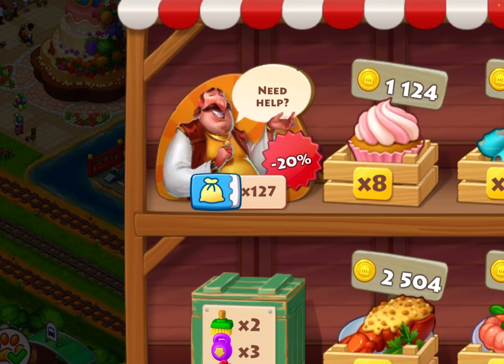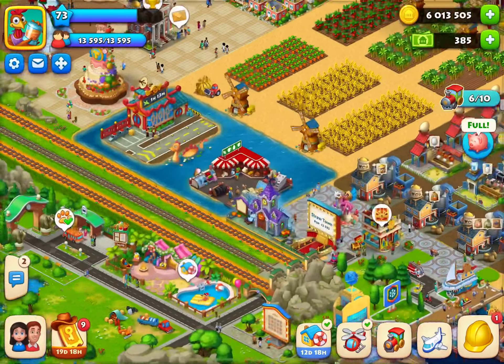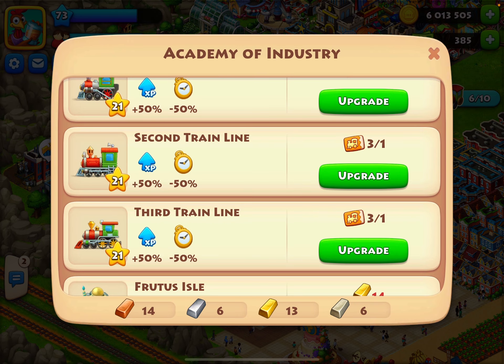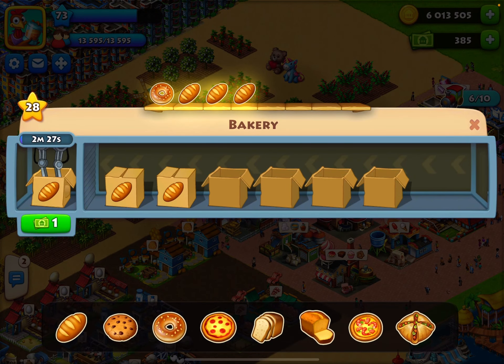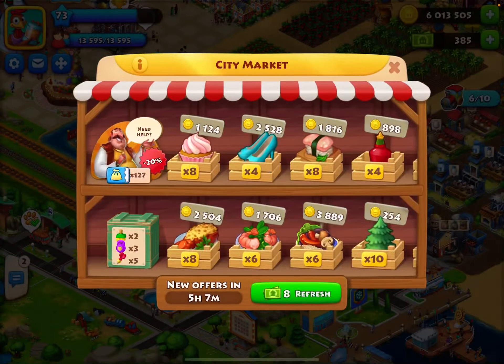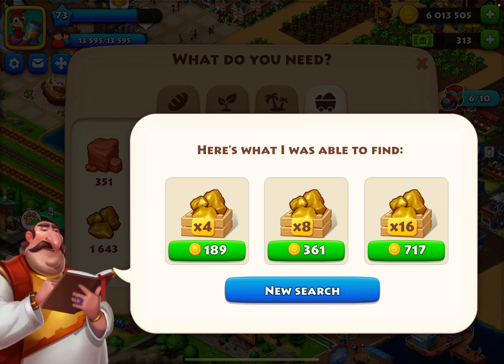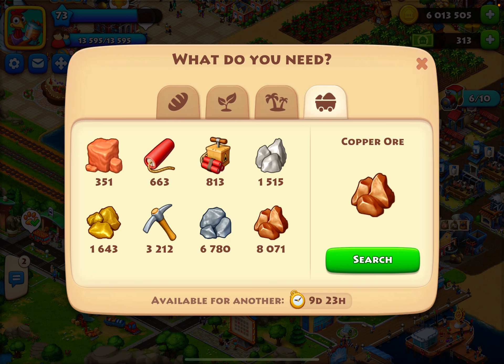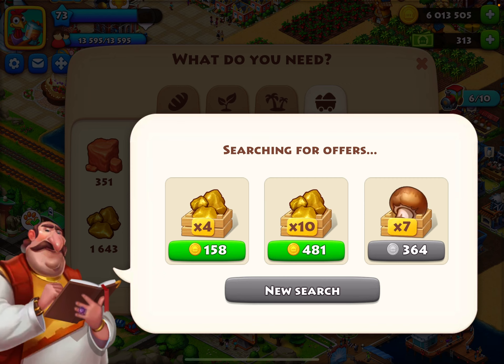Township - DEALER & MARKET in Depth GUIDE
In this video I show you how to upgrade your trains in factories by purchasing the dealer.

Save T cash so you can purchase the dealer when he comes on sale. Through the dealer you can purchase all things in the game except for tools required for Barn upgrades. So I highly suggest you get the orders from the dealer to make ingots and then upgrade your factories/ trains/ islands /feed mills.